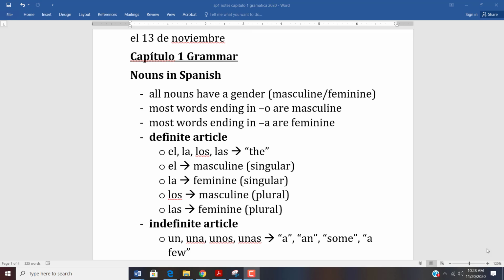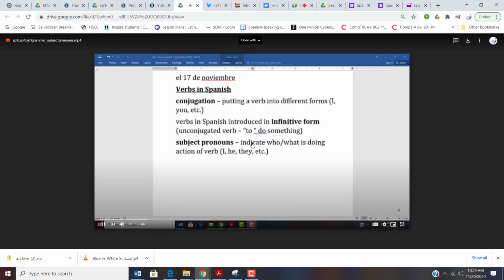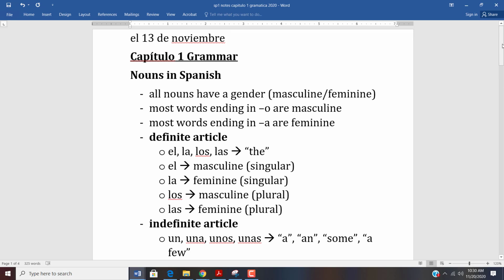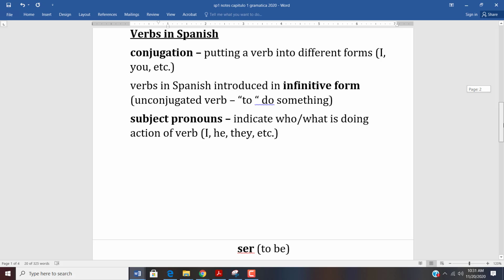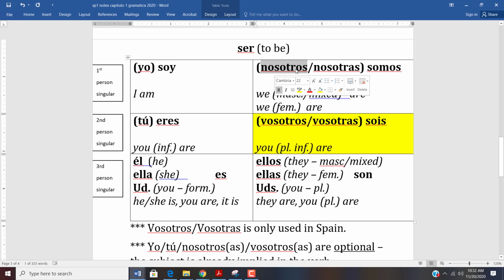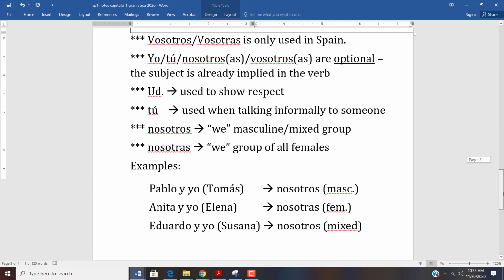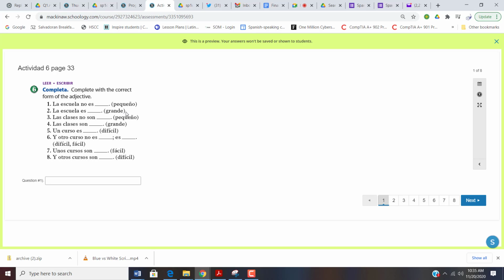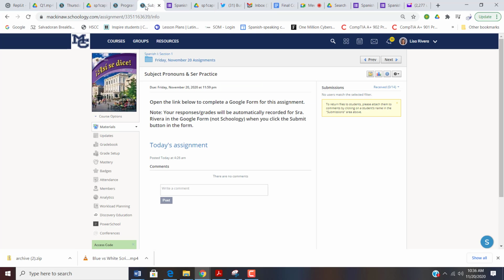sp1 friday november 20